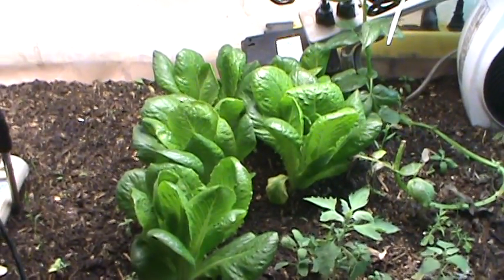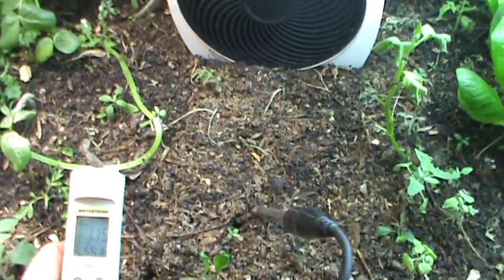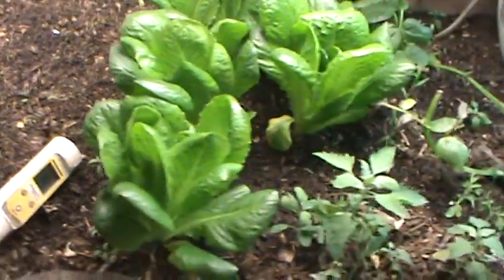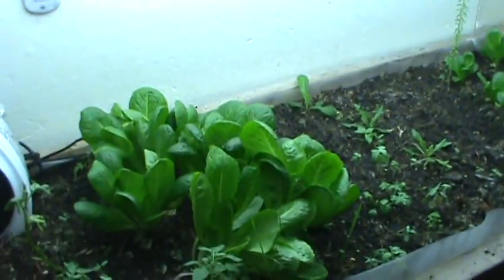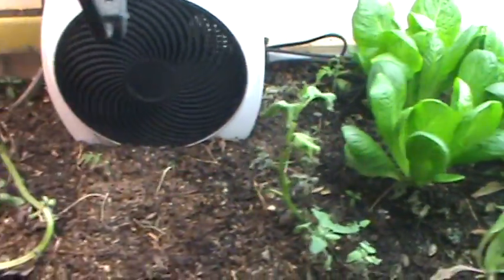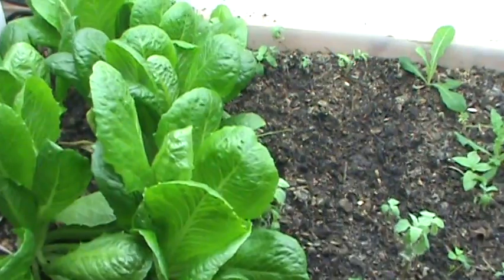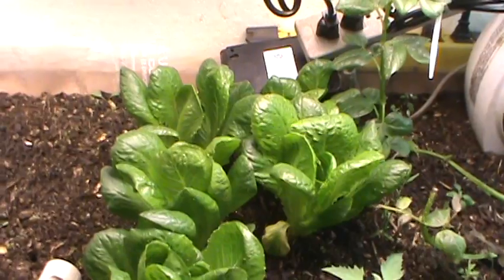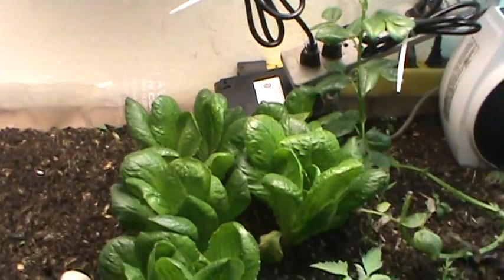#18 Grow Chamber Results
The results show that the Hidden Harvest Lights are better and cheaper to run than the T5 Ho grow lights. Soil temperature is what I think is a huge factor in the growing of crops.  Another thing about the grow chamber is, that while most people would consider lambquarters a weed, it is directly related to a super food, Quinoa . As such, it would be considered food more than weed.

Anita Bailey  Cold Times

Heat Cable